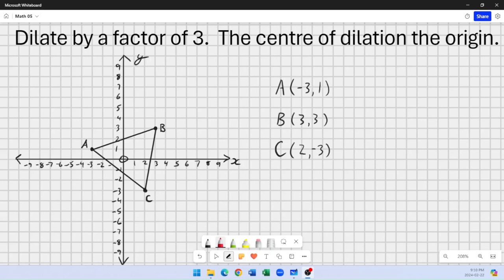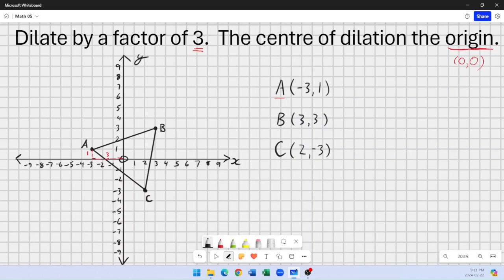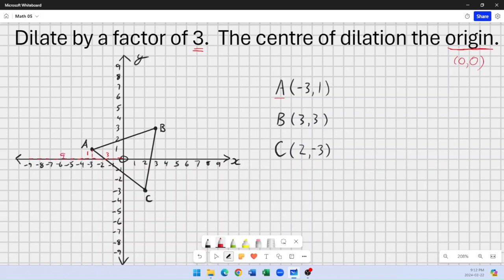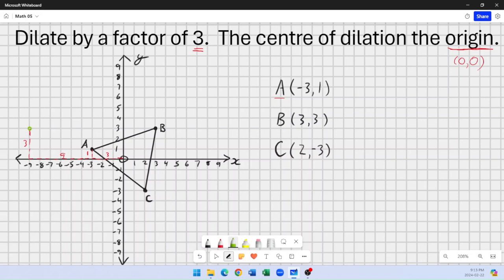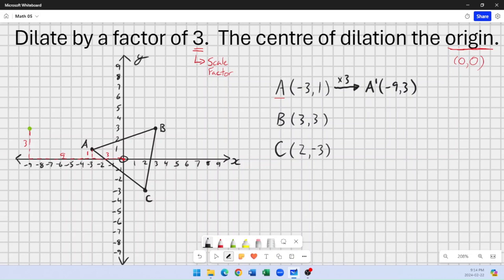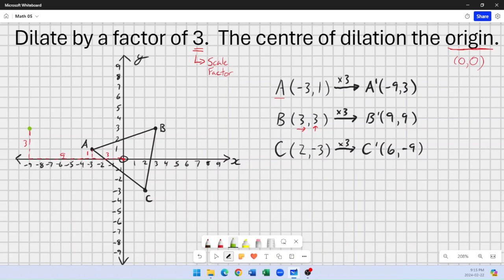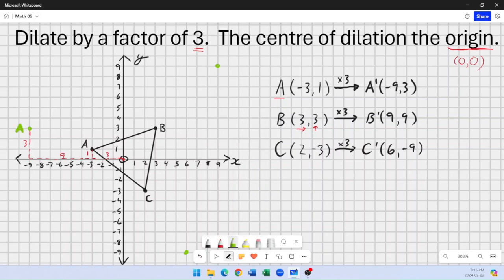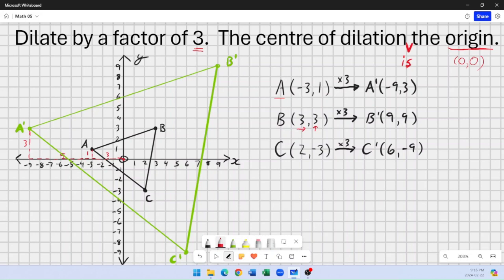Dilations on the Coordinate Grid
A quick tutorial on how to perform a dilation on a coordinate grid.